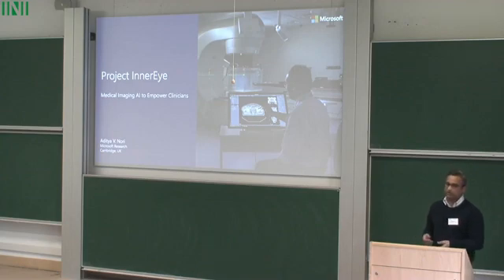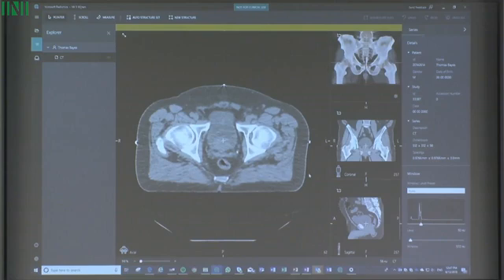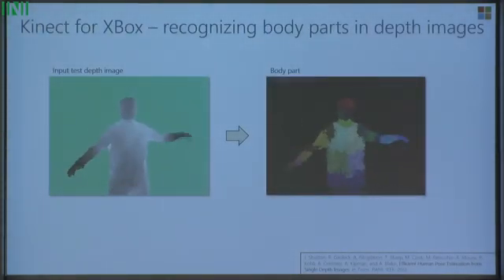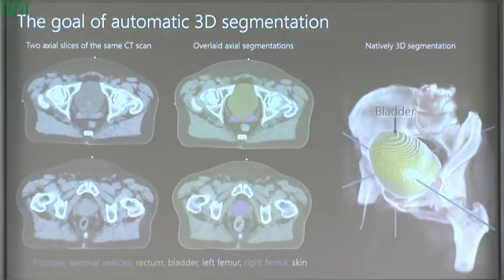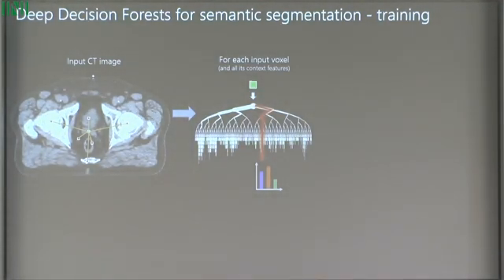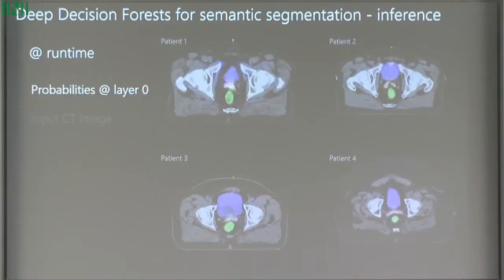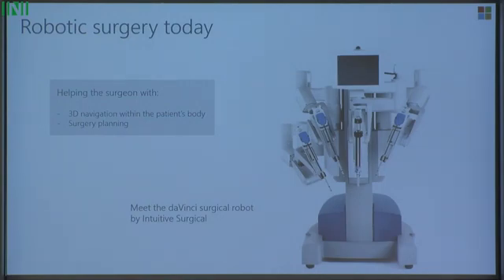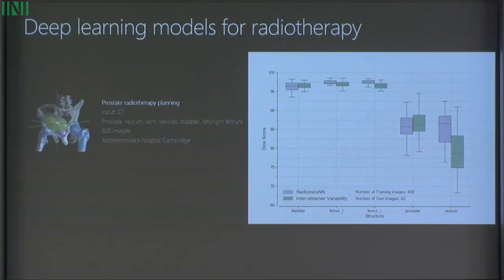Mr. Aditya Nori | Project InnerEye - Medical Imaging AI to Empower Clinicians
Title: Project InnerEye - Medical Imaging AI to Empower Clinicians
Speaker: Mr Aditya Nori (Microsoft (UK))
Date: 23rd Oct 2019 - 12:25 to 13:00

🗓️ Event: (TGMW70) Artificial Intelligence Developments in Healthcare Imaging